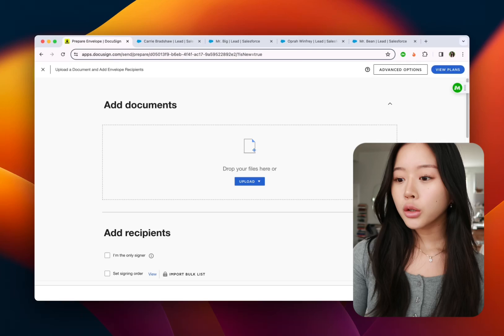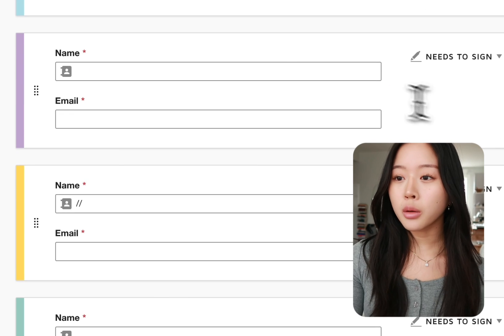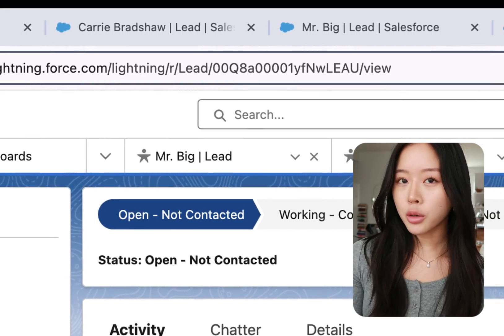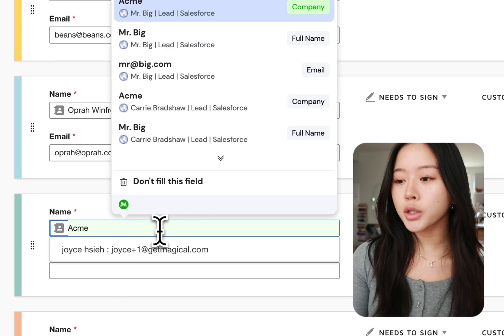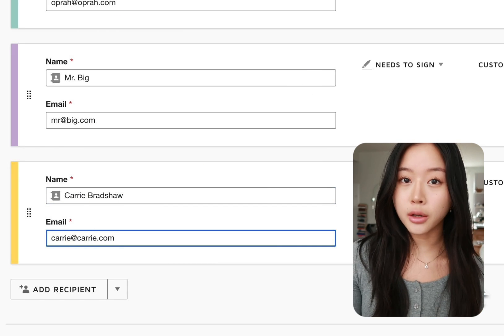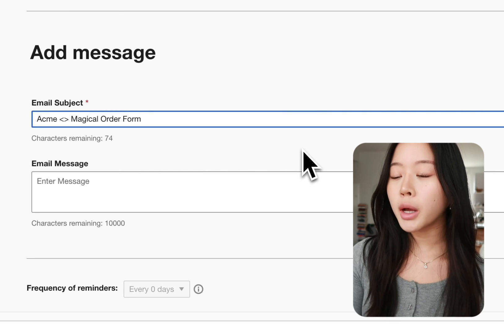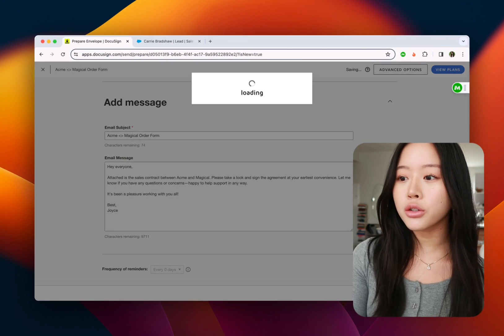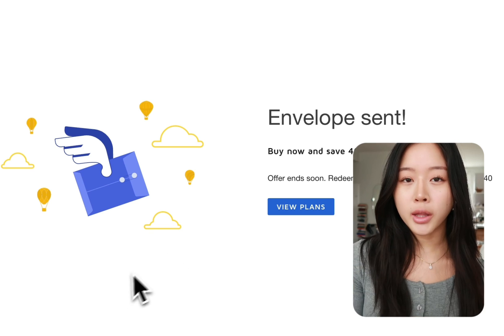DocuSign Tutorial | How to automatically add names and emails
Learn how to easily add names and emails to your DocuSign documents in just 1 minute with this tutorial. Save time and streamline your signing process with this quick and efficient method.